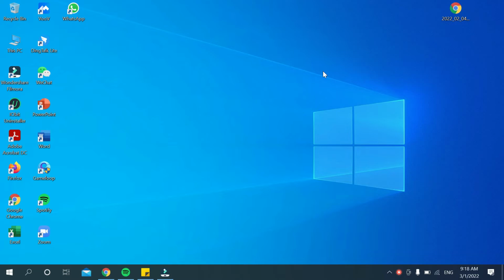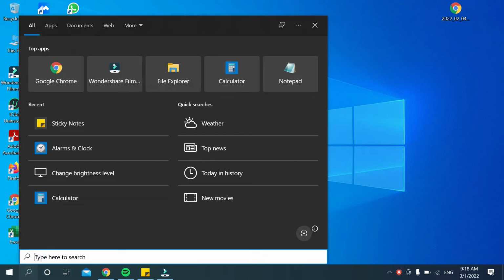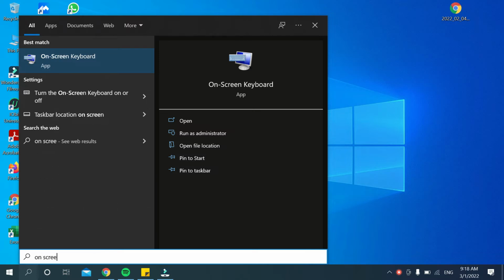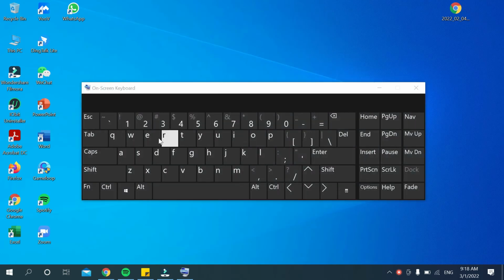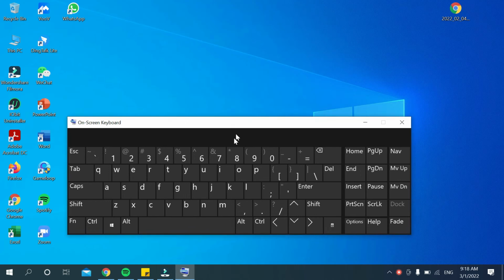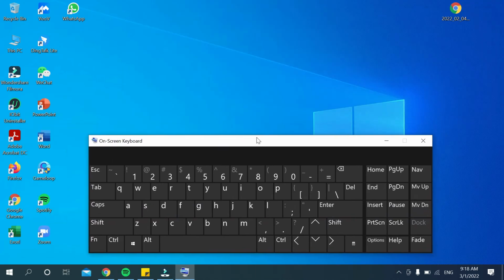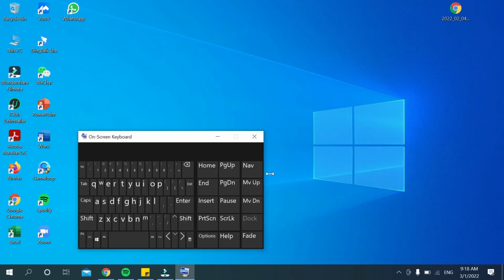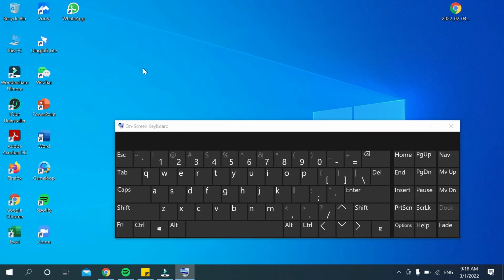How to open onscreen keyboard on laptop